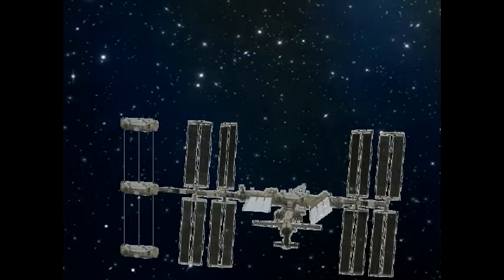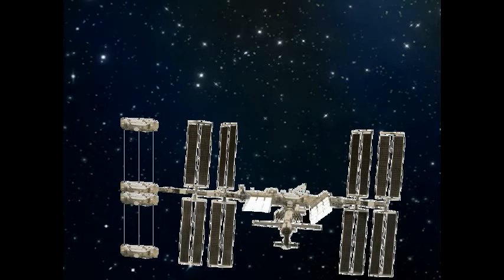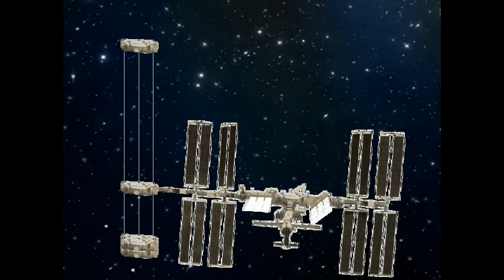AGEtk5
The deployment and operations of AGE system.